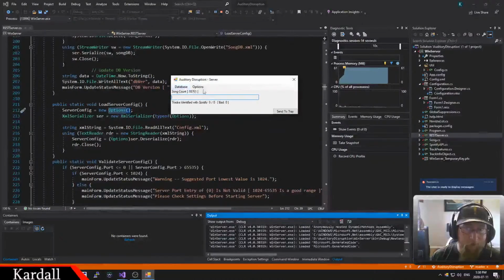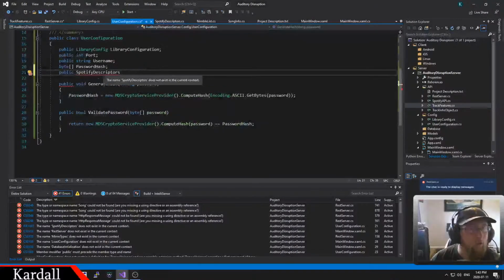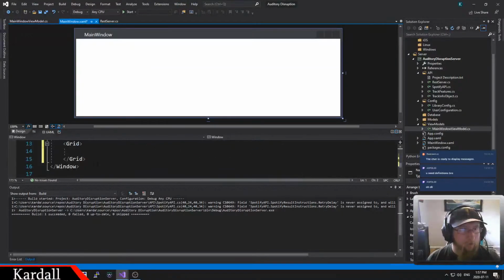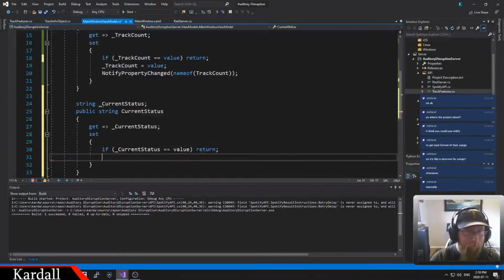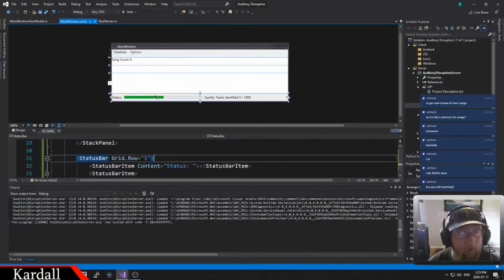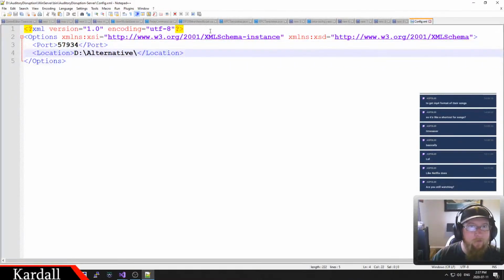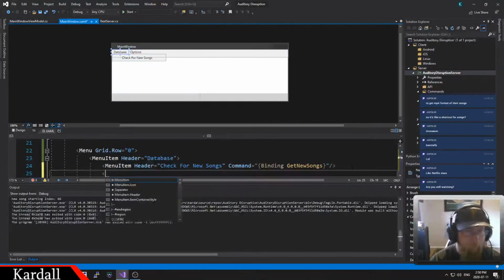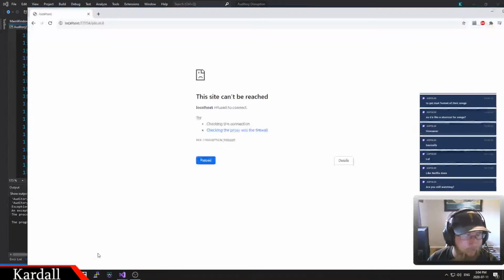Side Project Work - Auditory Disruption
Re-Designing / Updating Audio Server and Library Management software.
00:00 Starting Out Getting Streaming
1:40 Getting Started - Working through References
22:01 Setting up View Model and DataContext
28:15 Replicating the User Interface from WinForms to WPF
35:28 User Questions - What Is The Project About?
41:54 Back To Work on User Interface
1:05:12 Setting Up the REST server and Configuration
1:12:36 RelayCommand for Menu Items
1:17:17 Adding a Base Media Folder To Test Song Database Generation
1:24:04 Actually Retrieving Song List from a Web Browser Using the REST Server
1:28:18 Doing Something Amazing and playing a song for the first time in 4 YEARS!